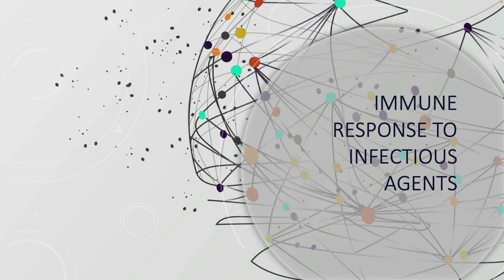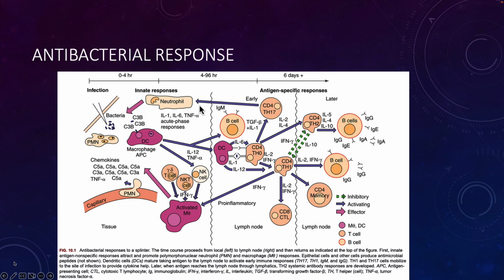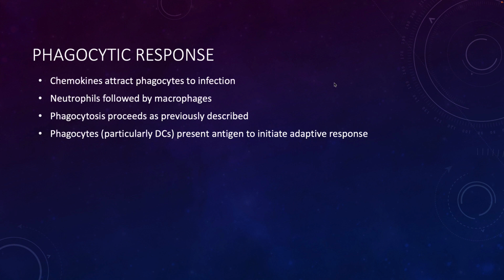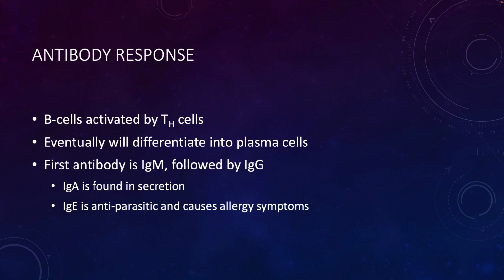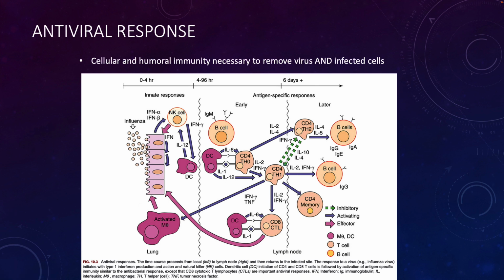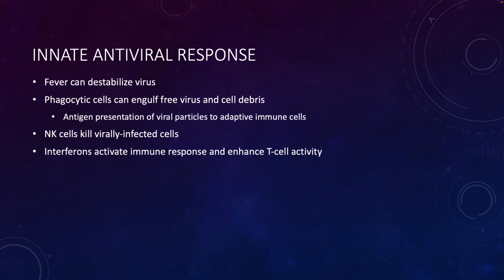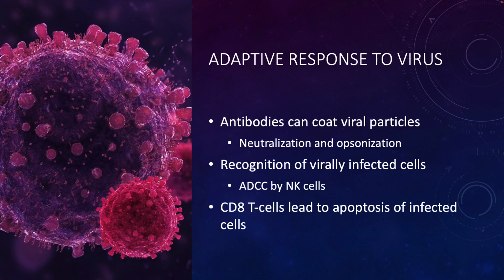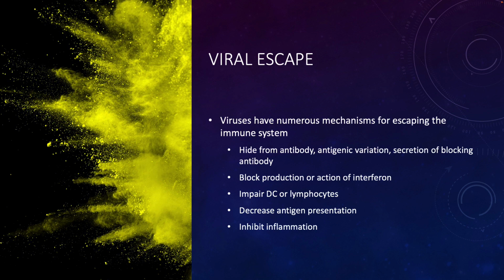07 - Immune Response to Infectious Agents Part 01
Table of Contents:

00:00 - Immune response to infectious agents
00:11 - Immune Response to Infection
00:57 - Antibacterial Response
02:57 - Initiation of the Response
03:59 - Phagocytic Response
04:37 -
05:27 - Antibody Response
07:13 - Antiviral Response
09:37 - Innate Antiviral Response
11:16 - Interferon
12:13 - Adaptive Response to Virus
13:12 - Time Course of Viral Infection
14:12 - Viral Escape